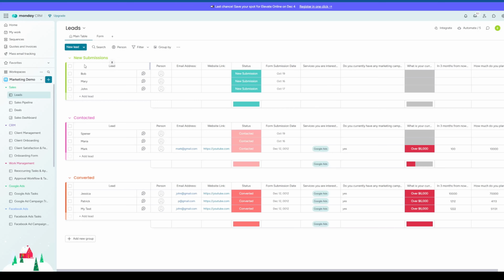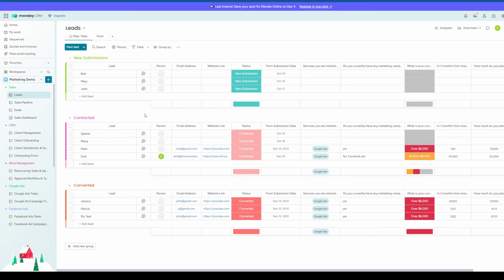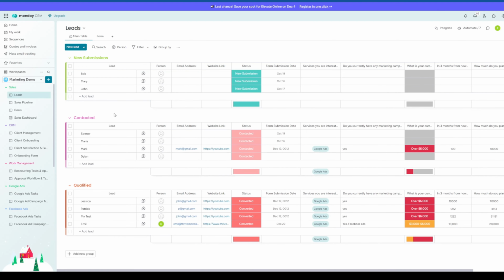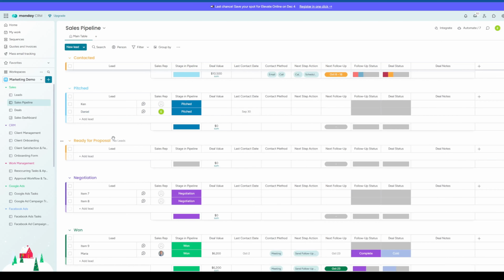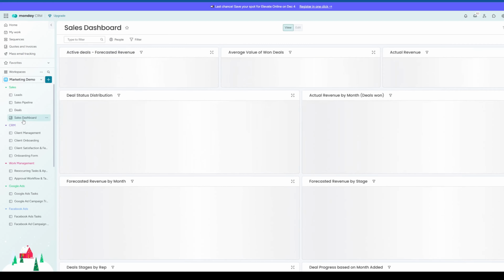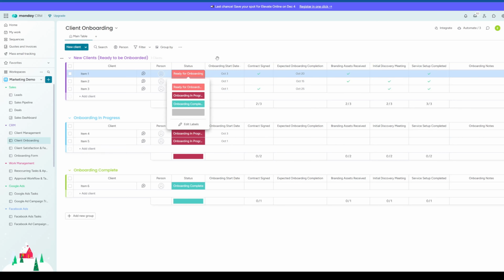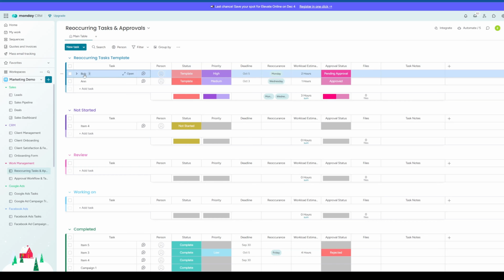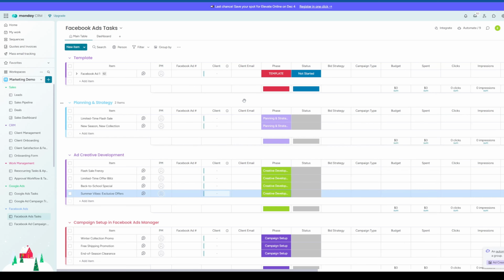Monday.com for Marketing Agencies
Revolutionize Your Marketing Agency with monday.com

Are you ready to streamline your marketing agency’s workflows and take productivity to the next level? In this video, we’re walking you through a powerful monday.com setup designed specifically for marketing agencies. From lead intake to client onboarding, sales pipeline management to campaign tracking, we cover it all with actionable tips and real-life examples.

Here’s what you’ll learn:

How to automate your sales process for faster follow-ups and better conversions.

Simplified client onboarding to keep your projects running smoothly.
Advanced campaign tracking with dashboards tailored to your KPIs.

Time-saving automations to keep your team focused on what matters.

How to create seamless integrations with tools like Google Drive and DocuSign.

Whether you’re just starting out or looking to optimize your current monday.com setup, this video is packed with value to help you stay ahead in the fast-paced world of marketing.

Want a tailored demo for your agency?
We offer free custom demonstrations designed around your specific processes. to see how monday.com can work for you!